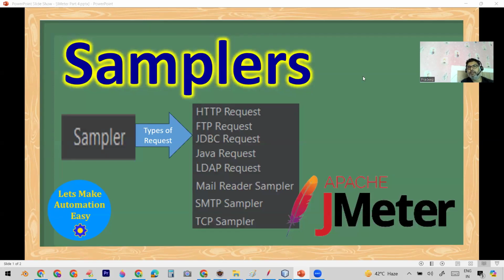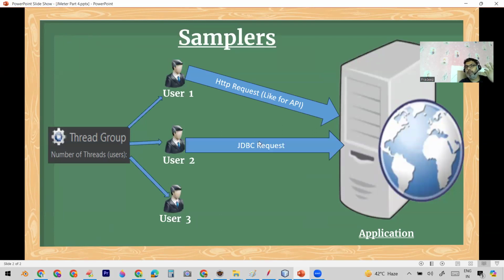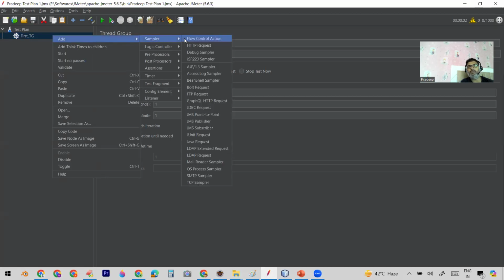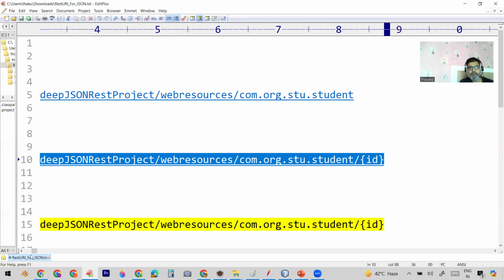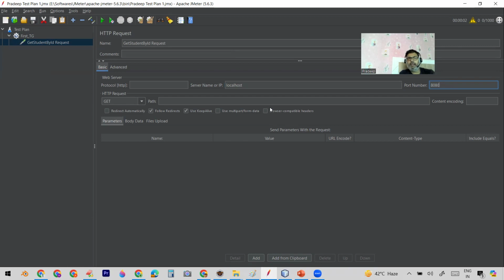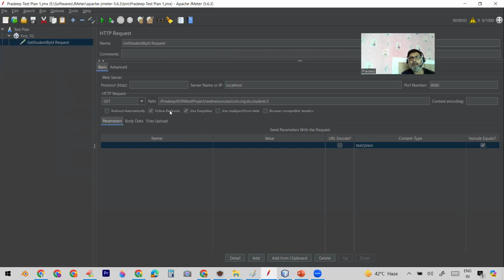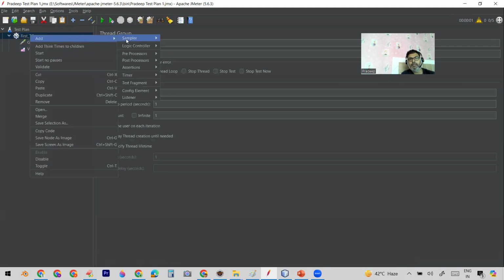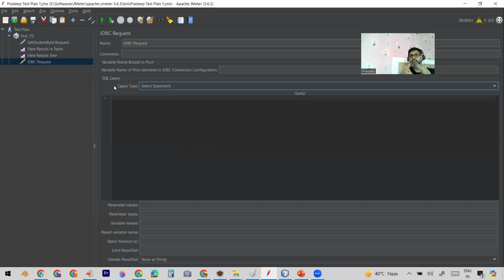JMeter Tutorial 4 | Samplers in JMeter | Pradeep Nailwal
What are Samplers in JMeter